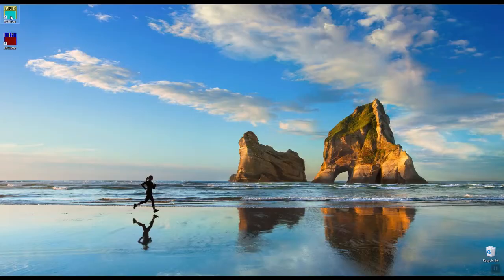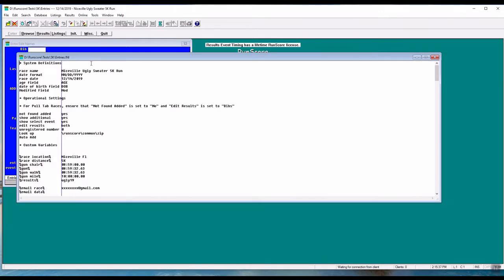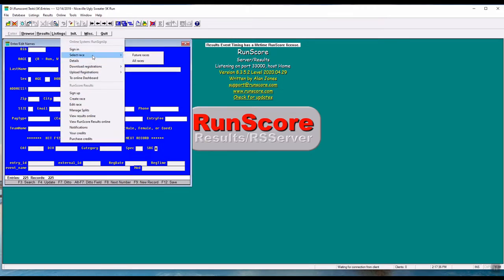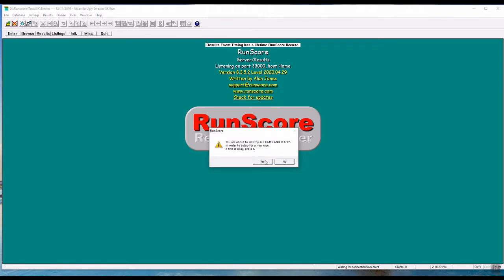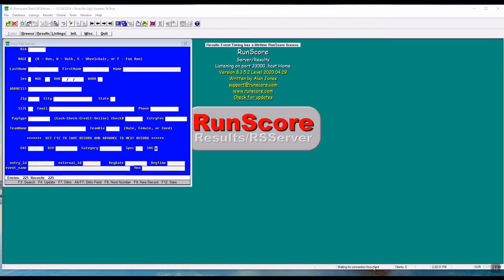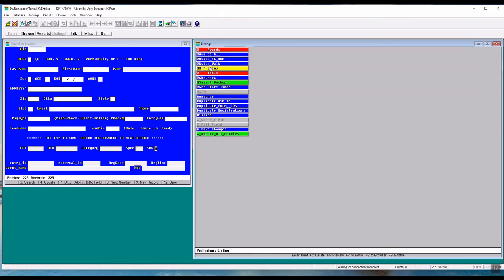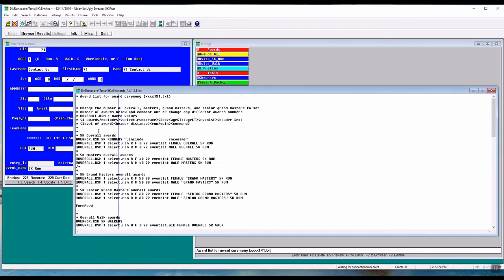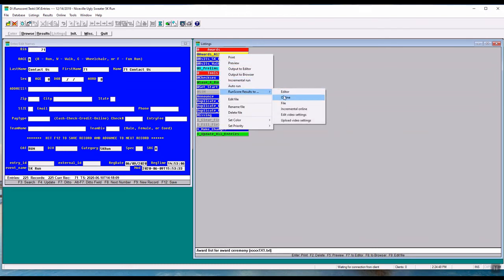RunScore RunDown #2 | Setting Up A 5k Race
Guide:
1. Open RunScore
2. Open Race - select entries.frm (format file for the database) 1:21
3. Click Enter menu button - view/edit the database setup screen 1:34
4. Check entries.ini file - updates all the records 2:31
5. Check/Update local database against online registration platform 4:00
6. Clear Results 5:09
7. Initialize External Timers 5:37
8. Confirm Timer Connection 6:20
9. Confirm Finishers are reading in Finish Event 6:48
10. View/Print Preliminary Finishers File 7:15
11. Add any missing finishers from Backup sources 7:25
12. Print Results/Awards after last finisher and any changes from Preliminary Postings 8:10